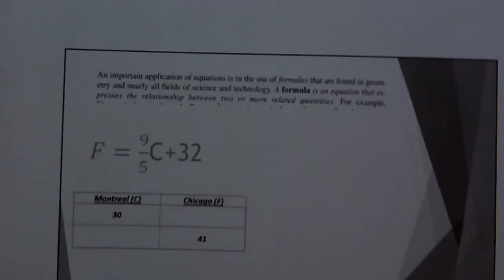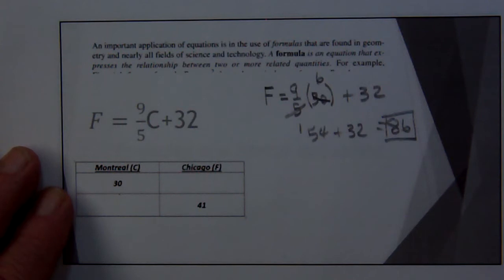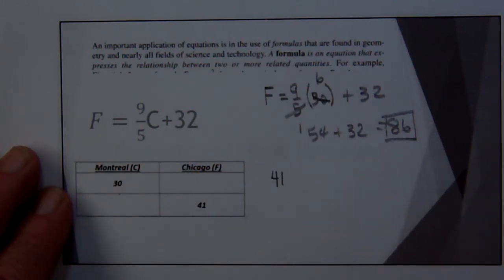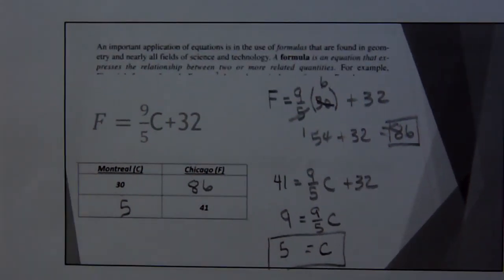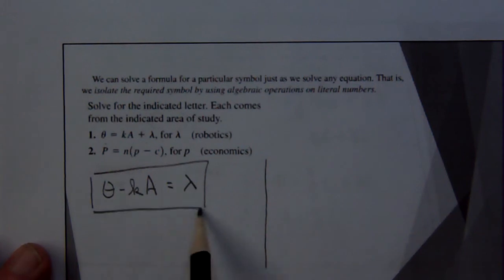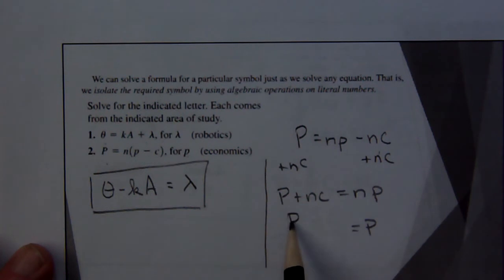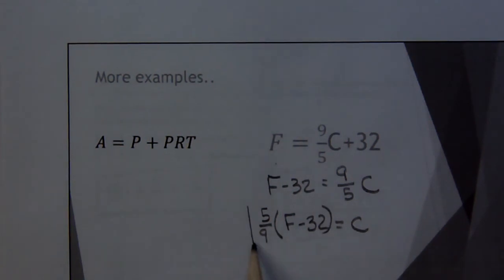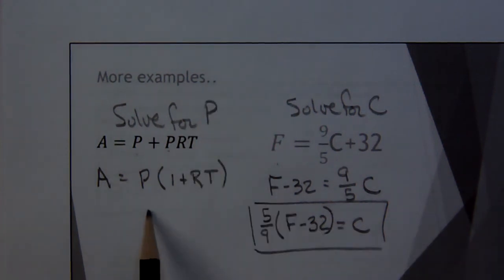Formulas and Literal Equations